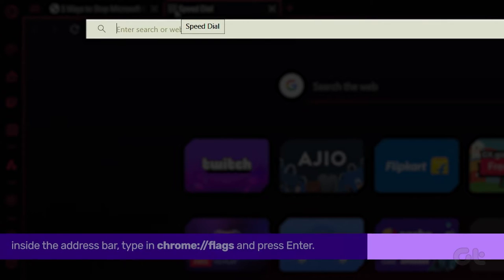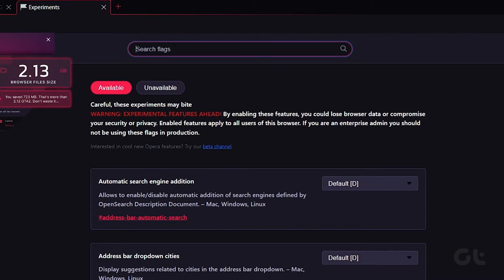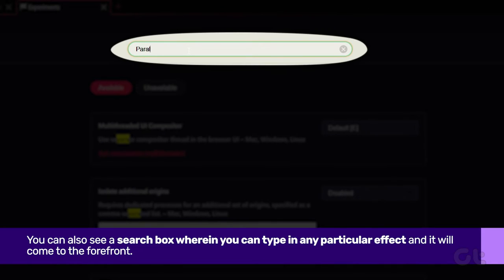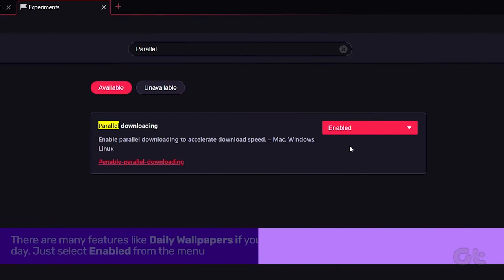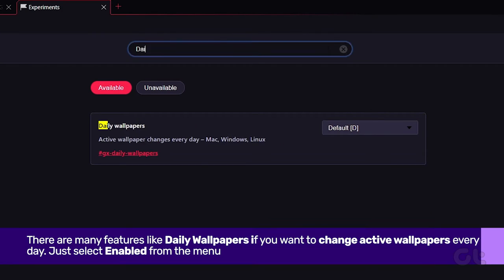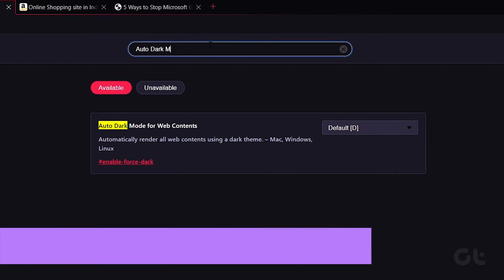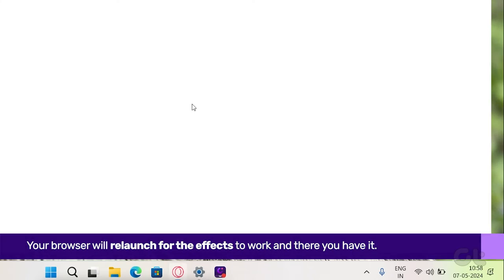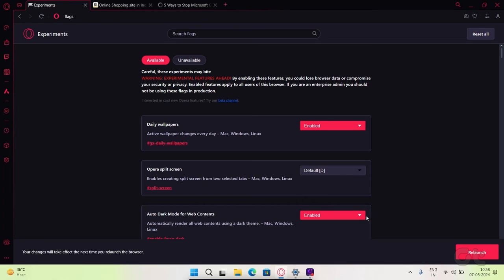How To Find Hidden Features in Opera GX Browser | Experimental Features in Windows & MacOS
Simply put, the Opera GX Gaming Browser gives you access to information about various games and even access to Instant Play games. But, did you know it also hosts a lot of experimental and hidden features inside the app?

In this video, we are going to show you how to access the hidden features and experimental options inside the Opera GX Gaming Browser.

00:00 Intro
00:12 Experimental Features
00:48 Parallel Downloading
00:58 Daily Wallpapers
01:11 Dark Mode & Content
01:31 Outro